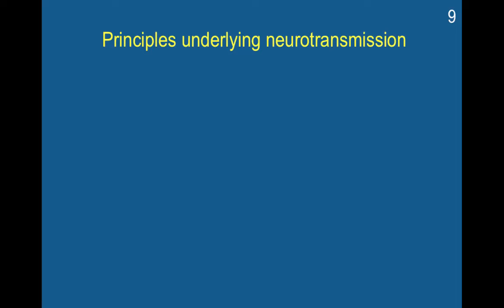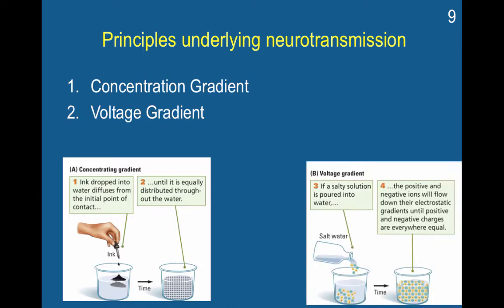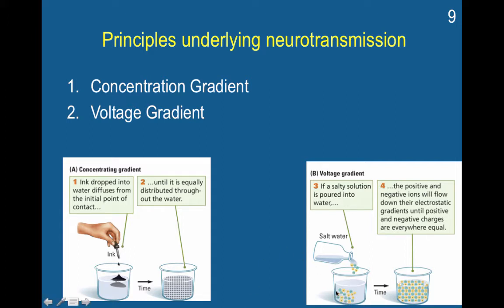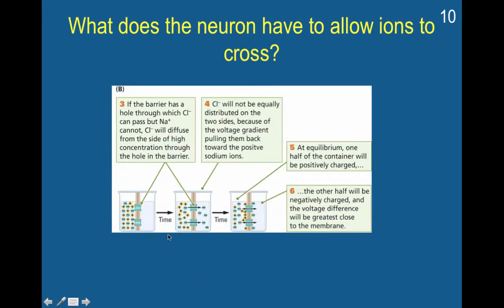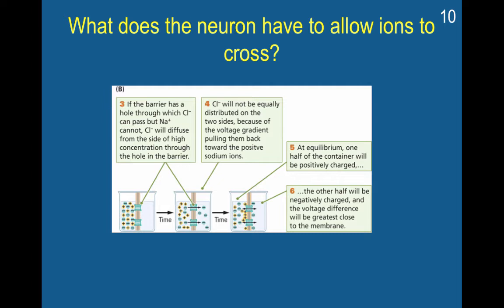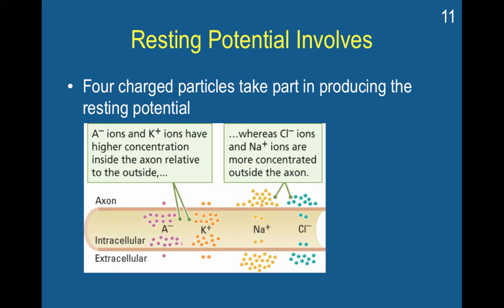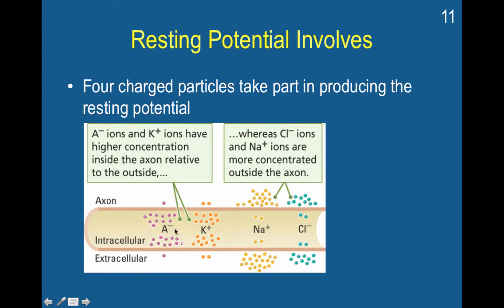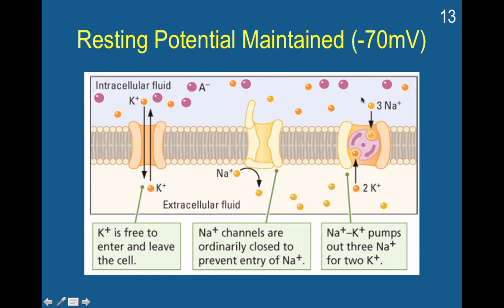Chapter4 part2: maintaining resting potential